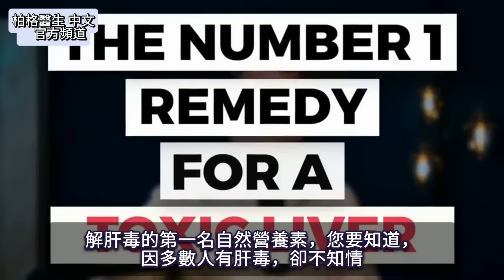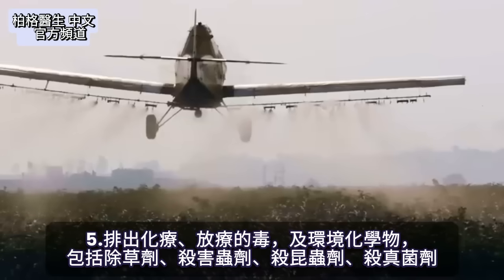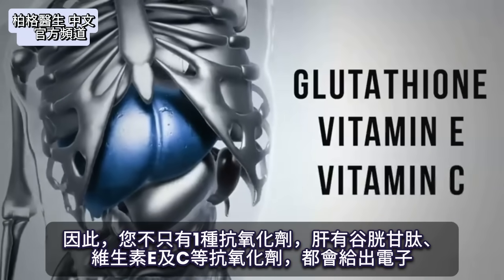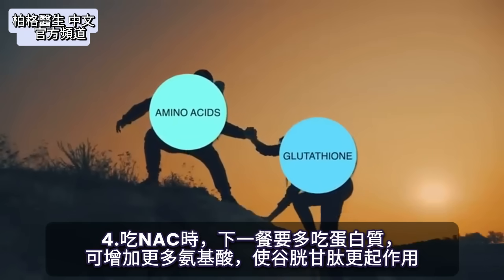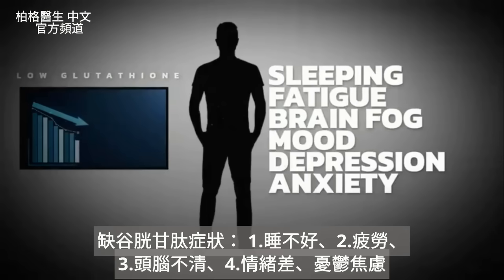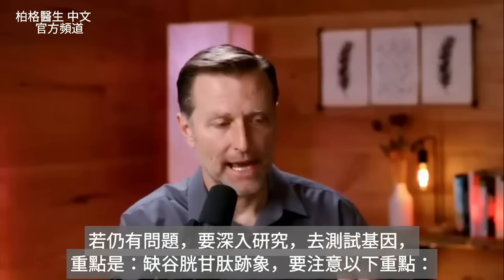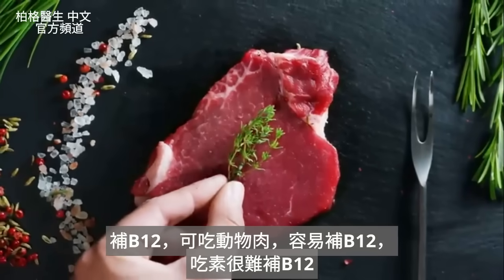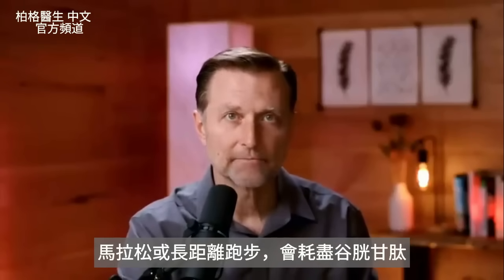肝臟解毒第一名營養素？每4人有1人肝受損??NAC自然療法,柏格醫生 Dr Berg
多數人有肝毒，卻不知情！
時間標示
0:00 簡介：解肝毒的第一自然療法
0:15 肝傷最初跡象
1:37 說明NAC
2:08 抗氧化劑和自由基傷害
4:05 如何提升NAC更高效果
5:00什麼是谷胱甘肽Glutathione？
5:00 缺谷胱甘肽的症狀
6:17 缺谷胱甘肽的原因
8:09 缺谷胱甘肽跡象，要注意一下重點
12:40抗氧化劑:褪黑激素影片

柏格醫生 dr berg 談：保健肝臟的第一自然療法。肝傷要幾年~幾十年後，您才會注意到症狀。

肝傷最初跡像：
1.眼睛黃
2.皮膚黃
3.噁心
4.皮膚小紅點
5.缺幹勁
6.嘔吐

解肝毒第一自然療法：NAC(N-乙醯半胱氨酸)。

NAC可抵銷各種毒性：
1.消除宿醉，減少酒精傷肝
2.抵消吸煙壞處
3.皮膚沾到有毒溶劑，最後進到肝
4.抵銷布洛芬(非類固醇止痛藥)的毒
5.化療、放療的毒，及環境化學物(包括除草劑、殺害蟲劑、殺昆蟲劑、殺真菌劑)

NAC好處：
1.它是補充谷胱甘肽的關鍵營養。谷胱甘肽是有效抗氧化劑，有助對抗自由基傷害。
2.促進肝的第一、第二階段解毒。第一、第二階段解毒，能把脂溶性毒物，變水溶性無害顆粒。
3.有助肝組織再生
4.減少或防止肝細胞自殺

若您有服藥、飲酒、吸煙或接觸任何毒物，我尤其推薦NAC。

提升NAC 更有效果, 吃法：
1.務必空腹吃NAC
2.一天內，多次服用
3.同時吃維生素C、硒(selenium)
4.吃NAC時，下一餐要吃高蛋白質
5.吃十字花科蔬菜
柏格醫生 dr berg 談：谷胱甘肽Glutathione。它是所有細胞的主要抗氧化劑。

谷胱甘肽(glutathione)作用：
1.解重金屬毒素
2. 減少自由基損傷
3. 減少體內氧化

身體會產生谷胱甘肽！只有吃止痛藥中毒時，才吃補充劑，中毒會耗盡谷胱甘肽，導致肝受損。補充劑稱為：NAC(N-乙醯半胱胺酸)，是製造谷胱甘肽原料。

缺谷胱甘肽症狀：
1.睡眠問題
2.頭腦不清
3.疲勞
4.情緒差、憂鬱、焦慮

缺谷胱甘肽原因：
1.喝酒
2.極低熱量飲食
3.運動過度
4.全素飲食
5.吃太少蛋白質
6.有葉酸代謝基因突變(MTHFR)
7.吃太多人工葉酸(folic-acid)補充劑

不用吃補充劑，增加谷胱甘肽的方法：
1.吃夠甘胺酸(Glycine,內臟、雞皮和魚皮、大骨湯和明膠)
2.確保吃足夠天然B群、葉酸(folate)，避免吃合成 B群。
(肉類含B12，吃動物內臟，和深綠蔬菜含葉酸)
3.維生素C(生酸菜、綠葉蔬菜)
4.充足睡眠
5.不要過度運動(高強度運動每週2次就好)
6.減輕壓力(減壓草藥、散步、聽音樂、體力勞動等)
7.吃夠蛋白質和熱量。
8.增加碳水到每天50公克。
9.多吃十字花科蔬菜。
10.吃海鮮，補鋅和硒等微量礦物質。

艾瑞克柏格(Dr Eric Berg)醫生介紹：
58歲，脊椎醫生， 他是弗吉尼亞州、加利福尼亞州和路易斯安那州的3州脊椎科醫生，￼執照一直維持有效。他是全球知名的健康生酮飲食和斷食專家，也是《新體型指南》和KB Publishing出版書作者。